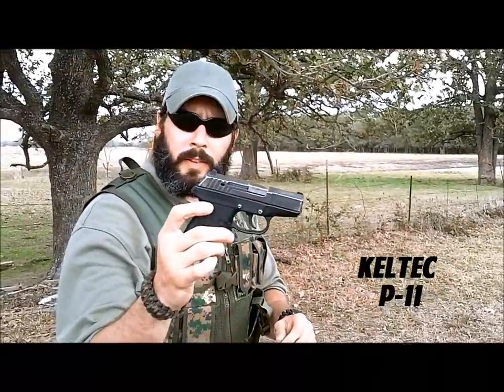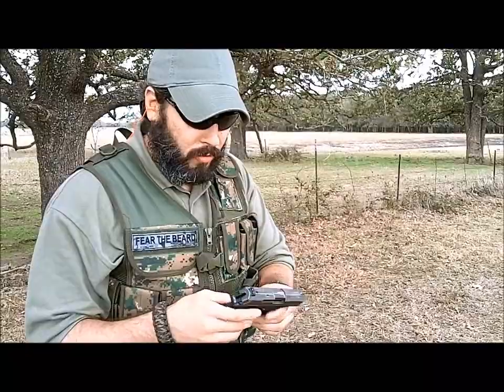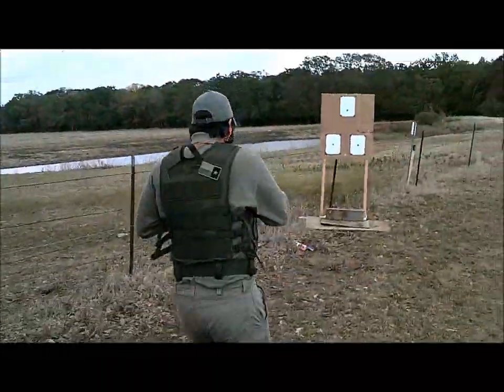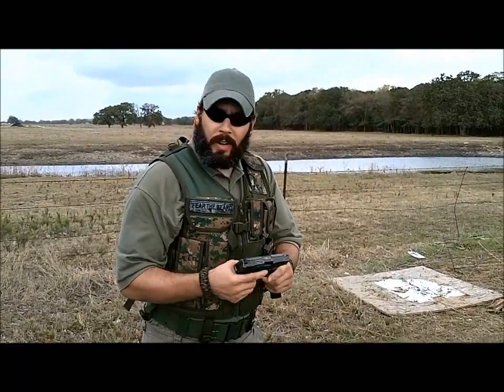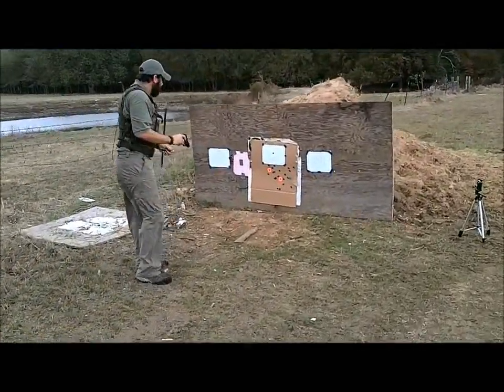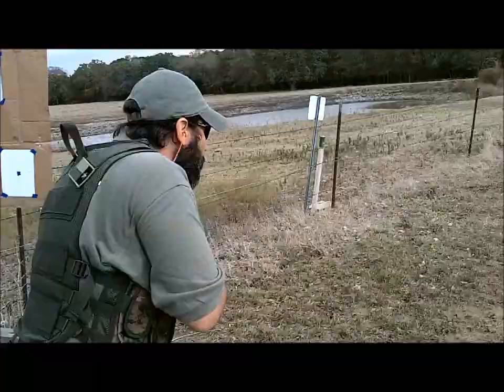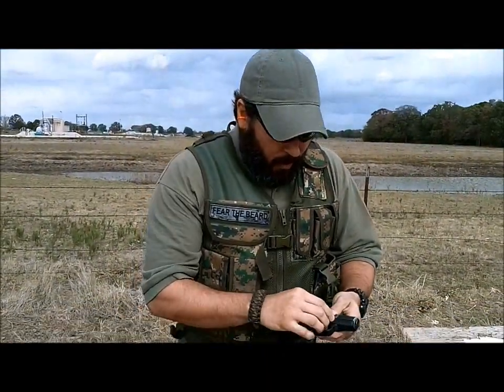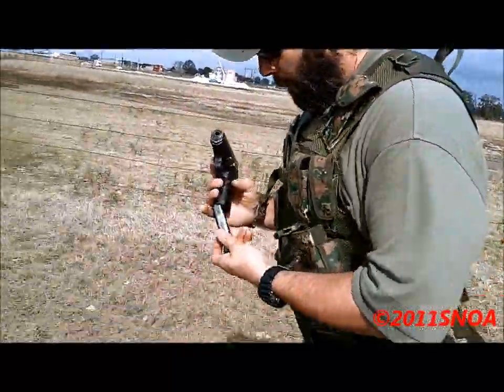BURN OFF RUN KELTEC P-11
Back to the Burn Off Run with the Kel Tec P-11. Always fun when you get a chance to do some run with one of your favorite guns. The Kel Tec P-11 is a good and small weapon for CC. It shots on target but after you get the first trigger pull down. Watch out for a table top review in the future.

SNOA